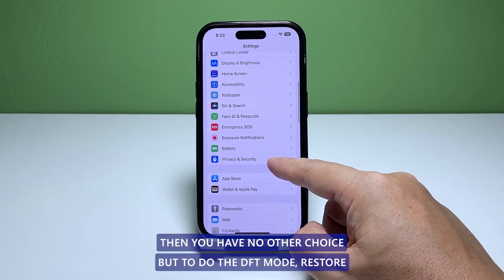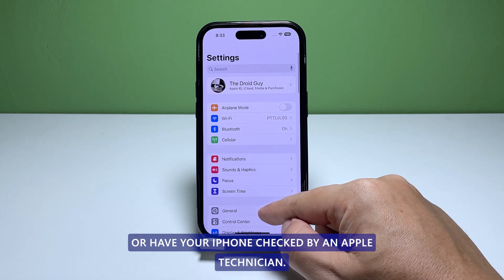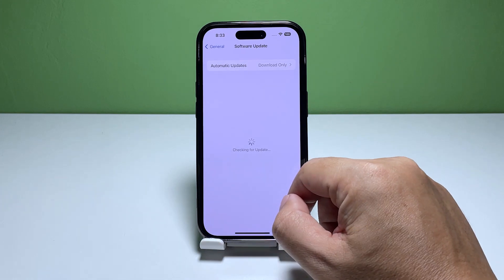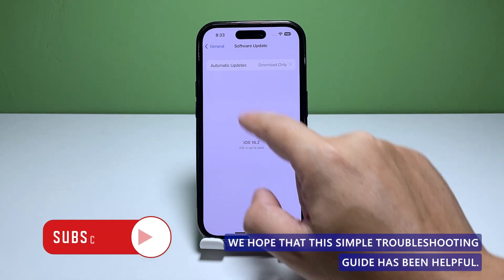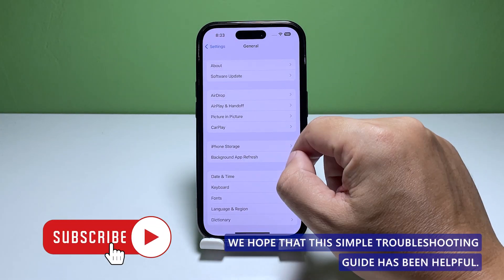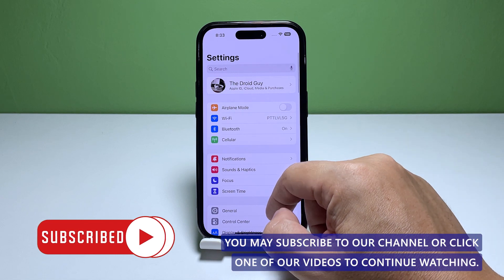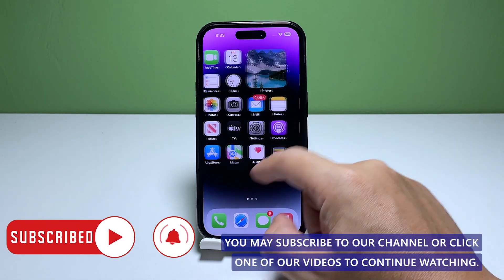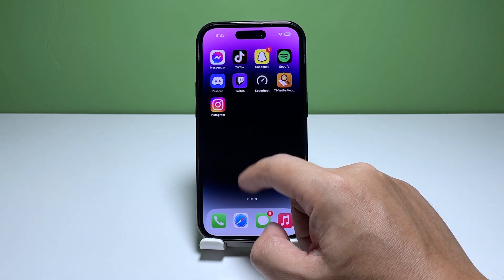How To Fix The Apple iPhone 14 Pro Black Screen Of Death Issue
Black screen of death is a display issue in mobile devices. It’s depicted with a symptom in which the device suddenly stops working and gets stuck on black screen even after rebooting.

So in this video, we will show you what to do if your iPhone 14 Pro is stuck on the black screen of death.

00:00 Start
00:37 First solution: Force restart your iPhone 14 Pro
01:32 Second solution: Charge your iPhone & do the Forced Restart